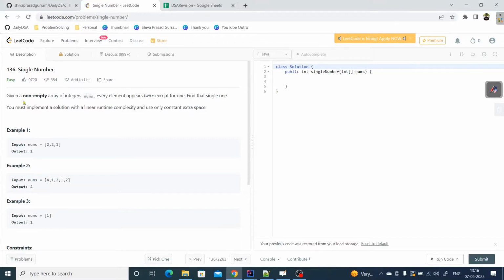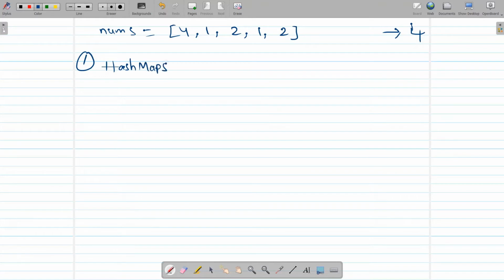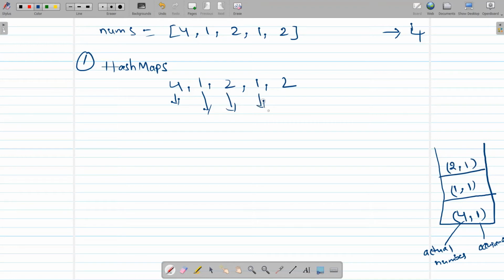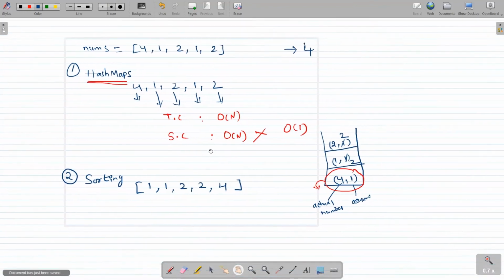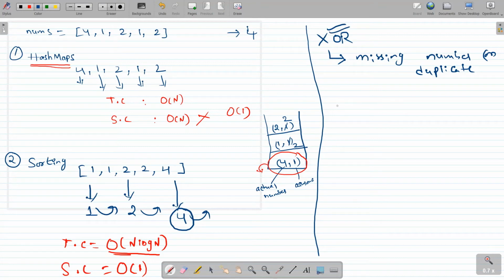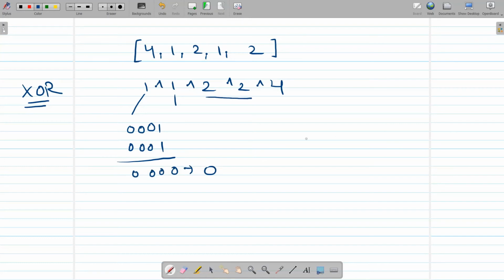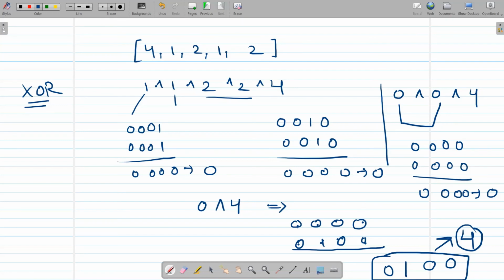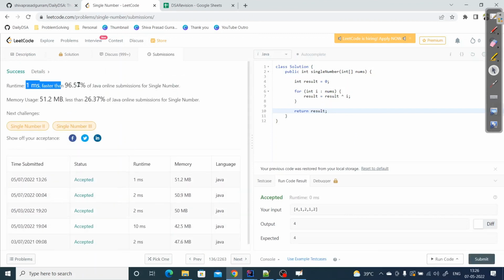Single number - Leetcode 136 - Solved using 3 approaches - Java